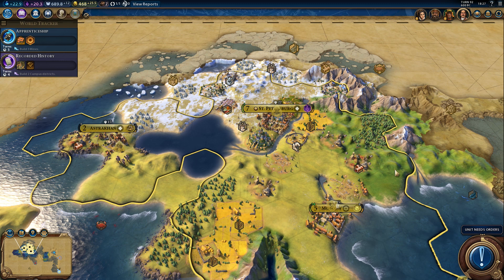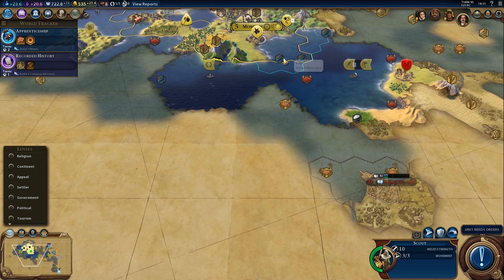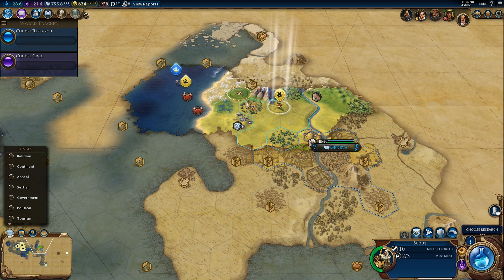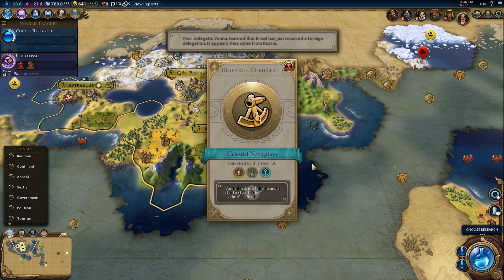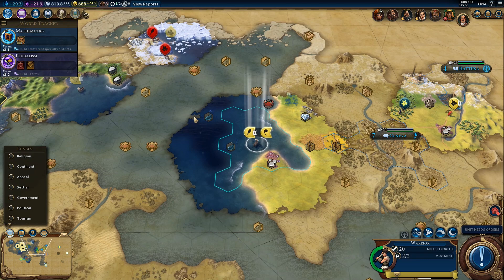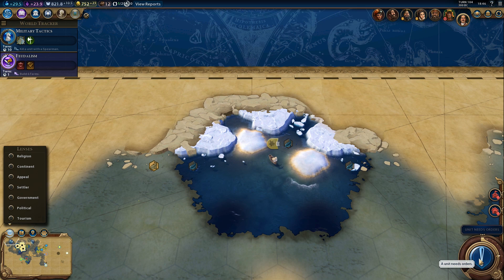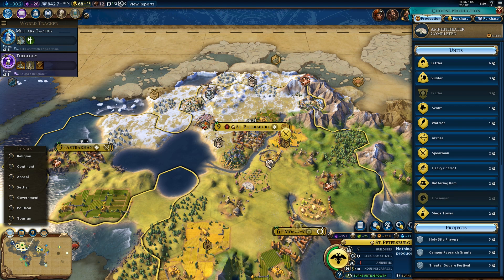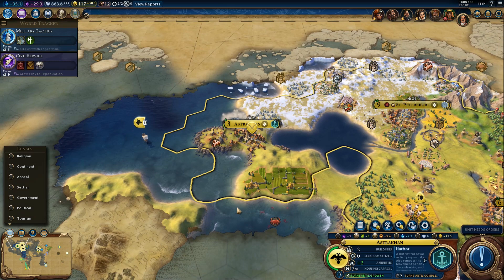Civilization 6 - Let's Play Russia - Ep. 3 | Civ 6 Full Release Gameplay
Civilization 6 Gameplay / Let's Play as Peter the Great of Russia! I got an isolated start, so I don't have to worry about early aggression, but it does mean I need to adapt my strategy accordingly, since conquering a neighbour and taking over his cities is not an option. Playing on a fractal map, standard map size and game speed.